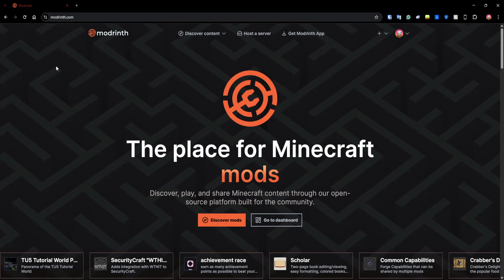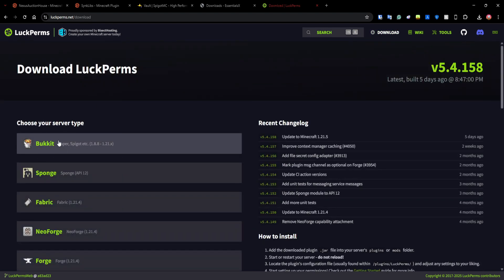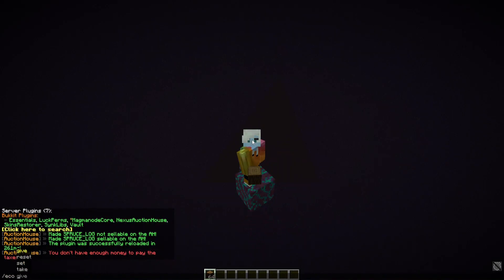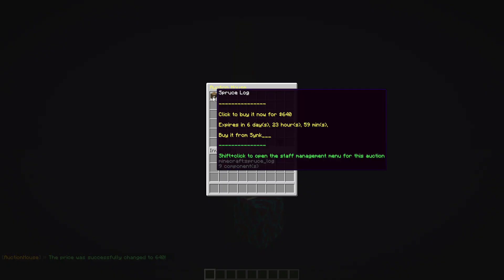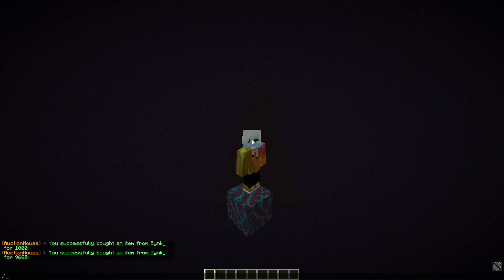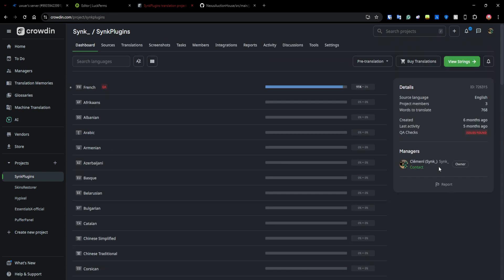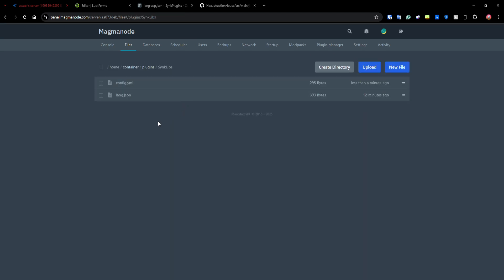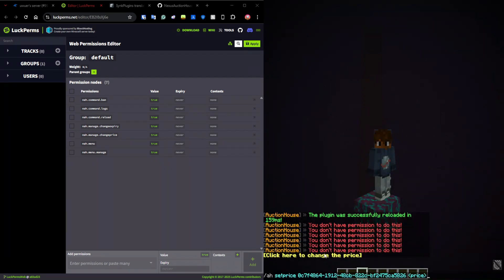NexusAuctionHouse plugin showcase & user guide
NexusAuctionHouse showcase + configuration and permissions guide.
Sorry about the messy accent, doing my best on that!

Chapters:
00:00 - Intro
00:08 - Installation guide
03:20 - Plugin showcase
09:35 - Configuration guide
11:30 - Language configuration
15:05 - Permissions configuration
17:05 - Outro